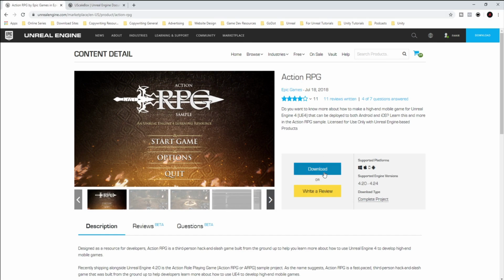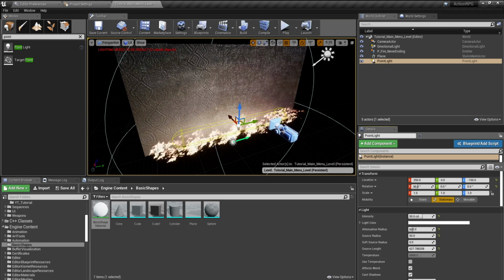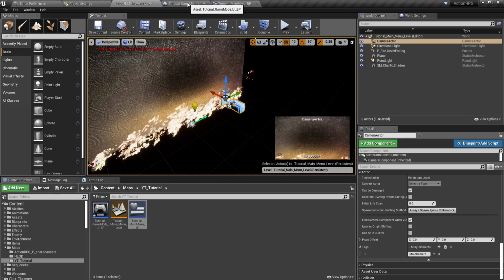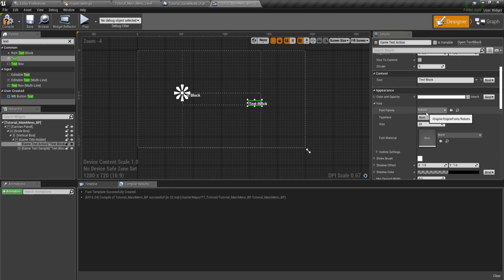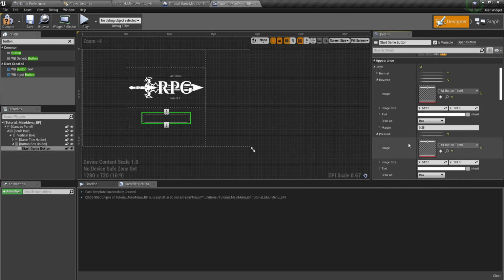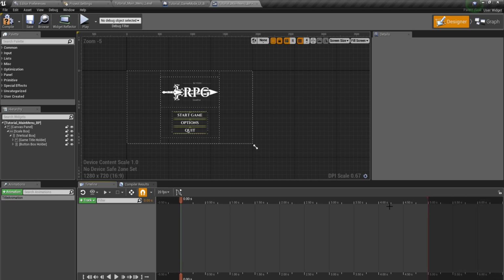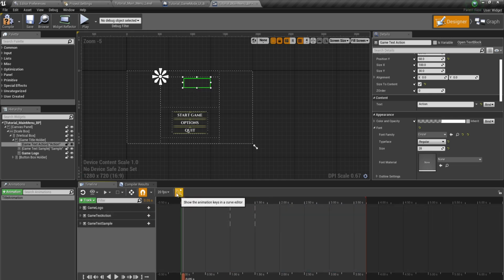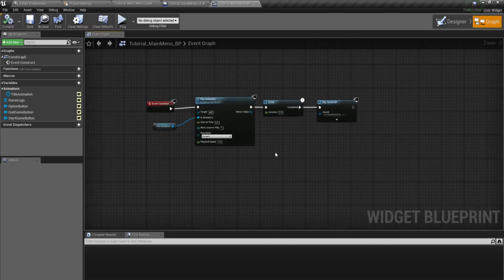Unreal Engine Main Menu Tutorial - Unreal Engine 4 Tutorial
Learn Unreal Engine Step By Step
./ultimate-game-dev-academy-dis2?utm_medium=youtube&utm_source=tutorial_video&utm_campaign=unreal_engine_main_menu

Individual Courses With Lifetime Access
./all-courses-academy

Project Files For This Tutorial
.unrealengine.com/marketplace/en-US/product/action-rpg

..com/from-scratch-to-game

.instagram.com/awesome_tuts/

.facebook.com/awesometutss/

.facebook.com/groups/AwesomeTutsGameDevelopmentGroup/

.youtube.com/channel/UC5c-DuzPdH9iaWYdI0v0uzw?sub_confirmation=1